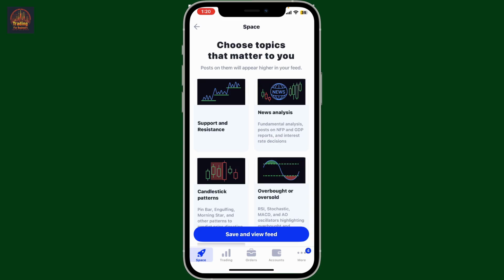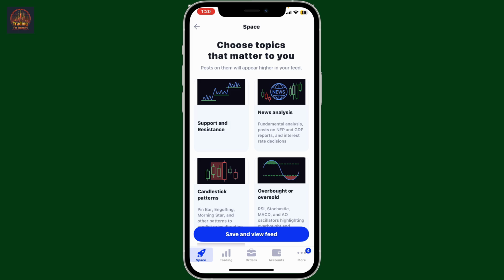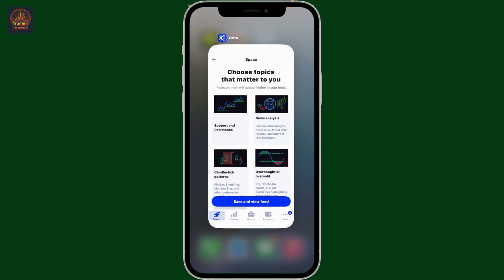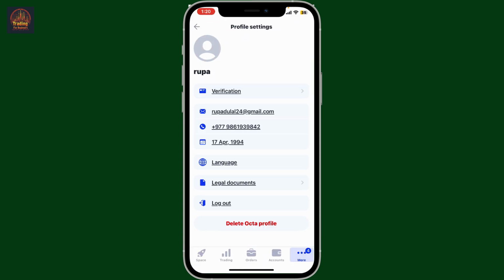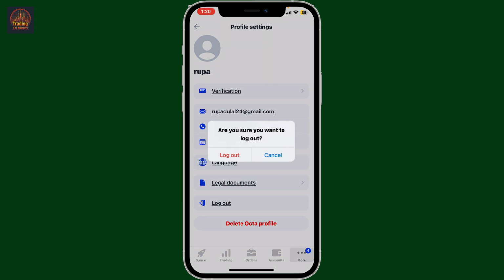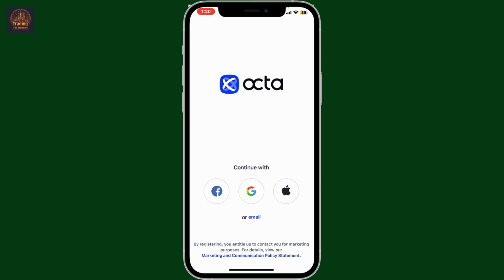How to Logout of Octa Trading App (Step-by-Step)? Sign Out Octa Trading Application on Mobile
Learn how to log out of the Octa Trading application step-by-step in this quick and easy guide. Whether you're switching accounts or securing your trading data, this tutorial shows you the exact steps to safely sign out of your Octa account on mobile.